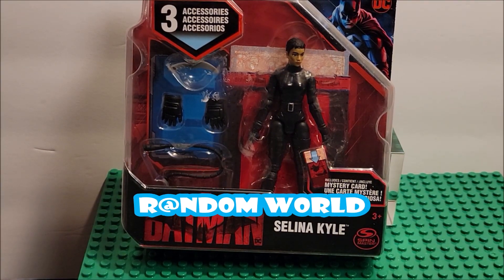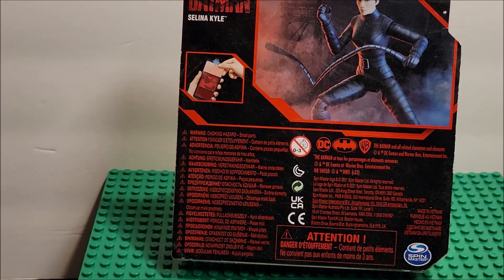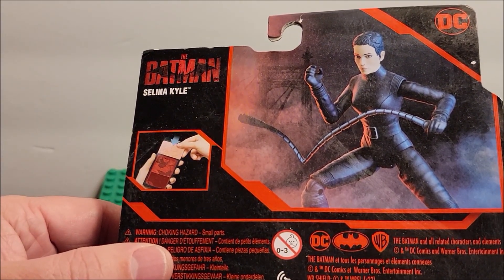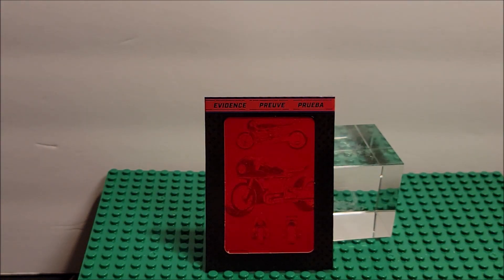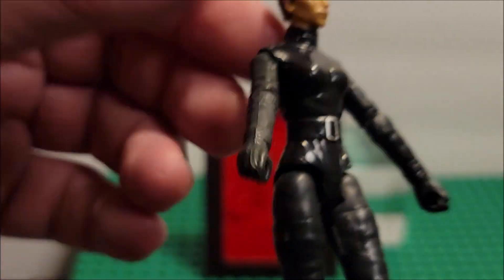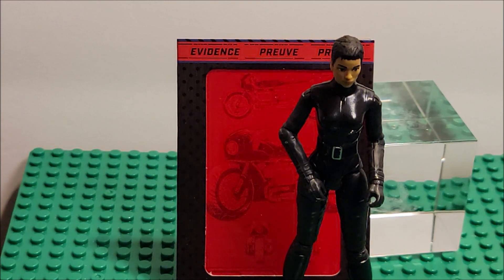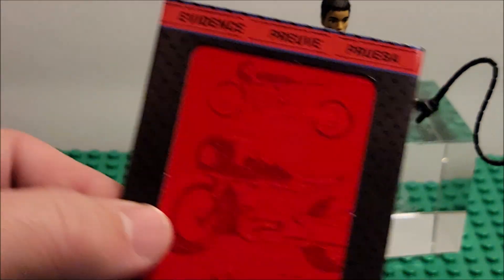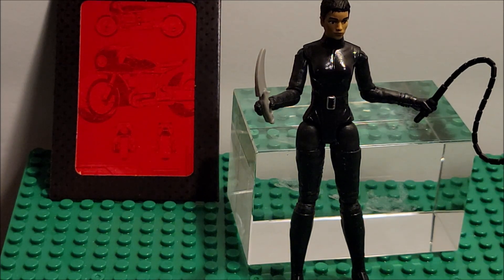The Batman "Selina Kyle" Figure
Hi thanks for stopping by in this video we are looking at one figure from the New Batman movie Selina Kyle.  This is from Spin Master and rated ages 3 and up.